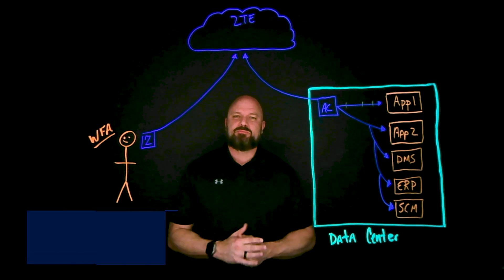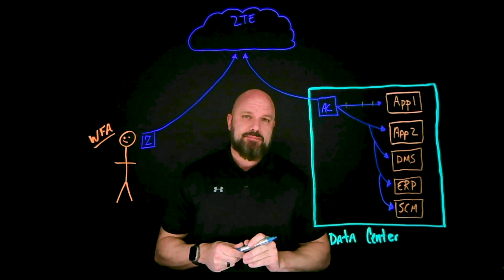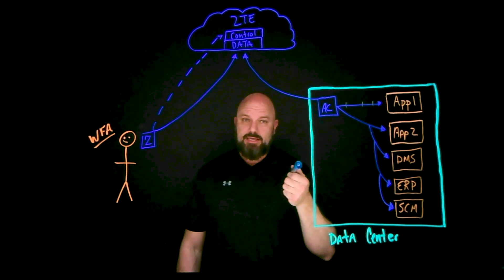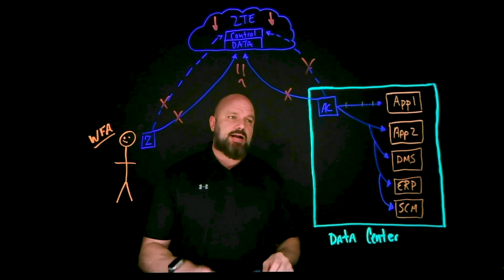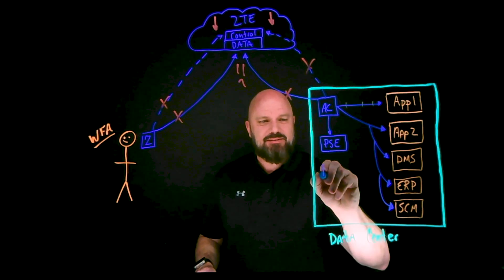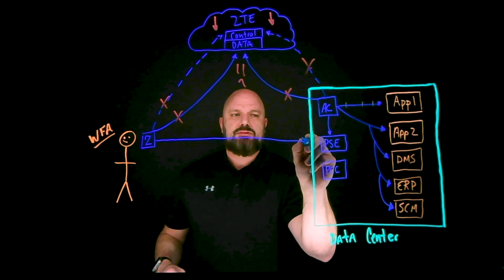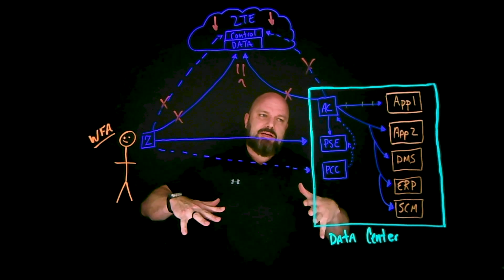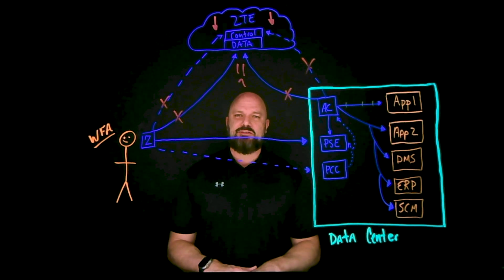Zscaler Private Access (ZPA) - Business Continuity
Zscaler Private Access (ZPA) has been revolutionizing how organizations enable secure remote access based on zero trust principles, serving the world’s largest customers.
Watch the video to see how ZPA enables robust business continuity with uninterrupted zero trust access to private applications, even when the Zscaler cloud is unreachable. Eliminate the impact of disruptions and streamline IT operations with automated failover and failback.